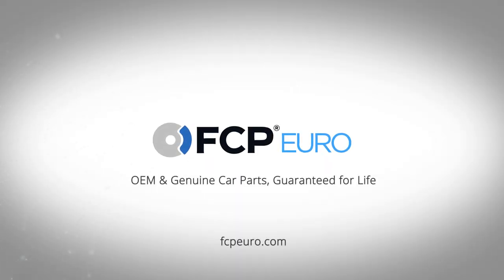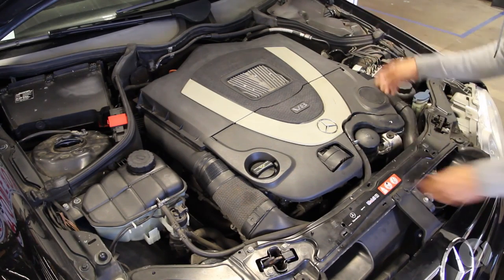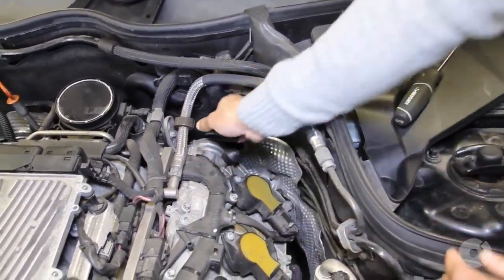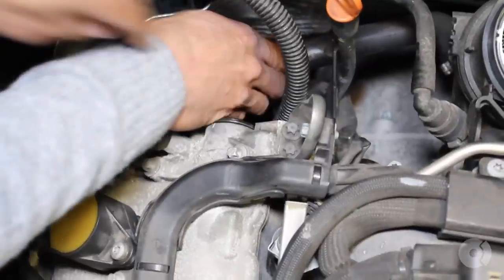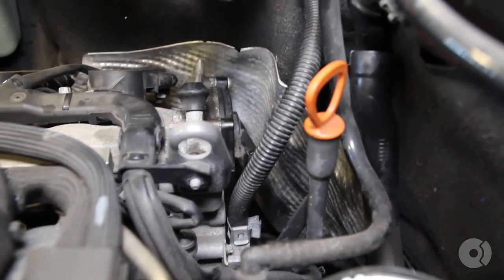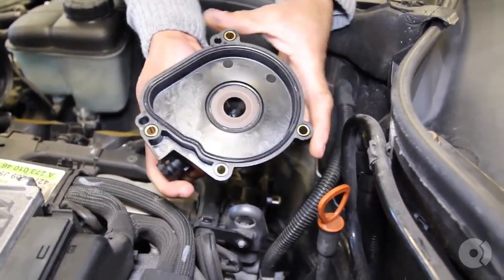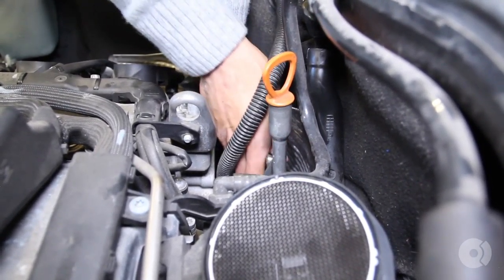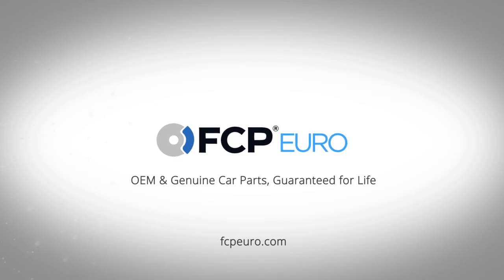Mercedes Crankcase Breather Valve Replacement - Easy DIY (CLK/ C-Class)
Kyle shows how to replace your bad or failing crankcase breather valve. This video is applicable to all CLK and most C-Class models between 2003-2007.

A common source of oil leaks on M272 and M273 engines is the vent valve seal and the rear cam plugs. This kit includes the engine crankcase vent valve seal along with the 4 breather cover bolts and 3 expansion plugs that are required when doing this job.